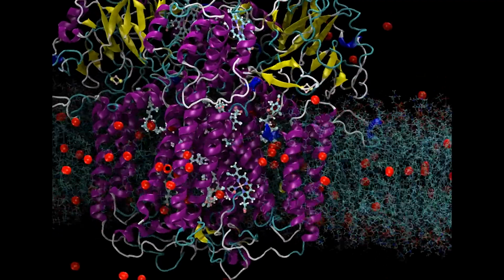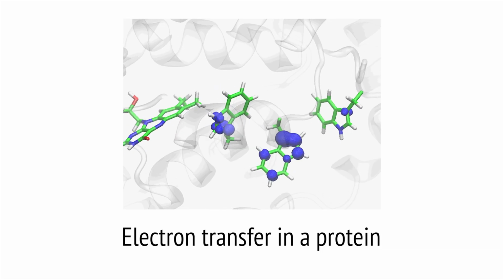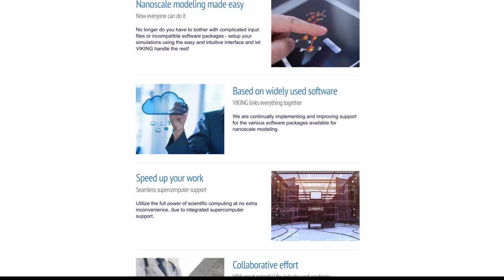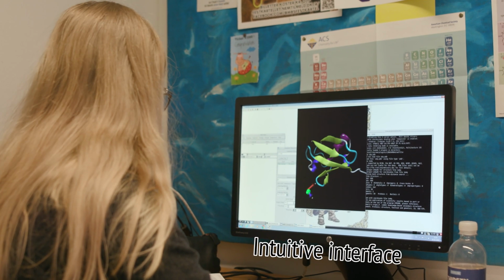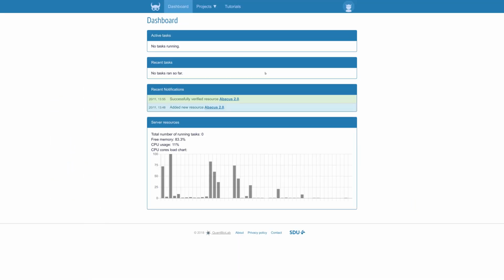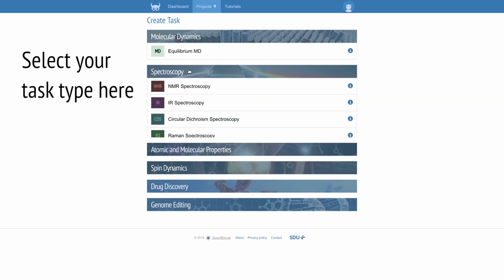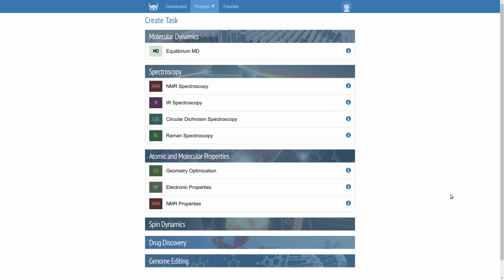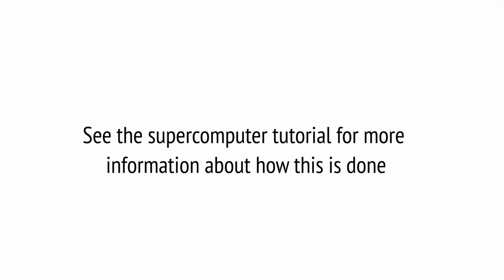VIKING Tutorial 1: Introduction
VIKING is a tool for running various simulations of nanoscale systems. It is designed to be extremely intuitive and easy to use regardless of how much experience you may have with such simulations, while still allowing advanced users to fully customize their simulations.

This video is a general introduction to VIKING, explaining what it is, and how it works.

You can read more or sign up for an account